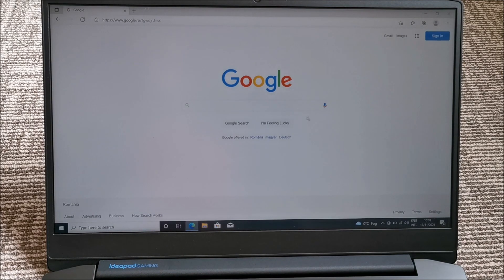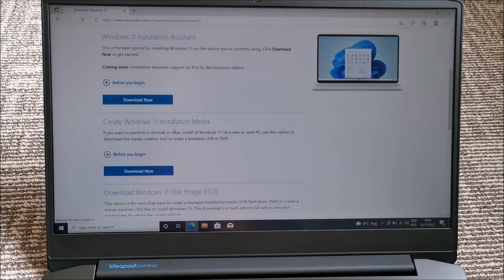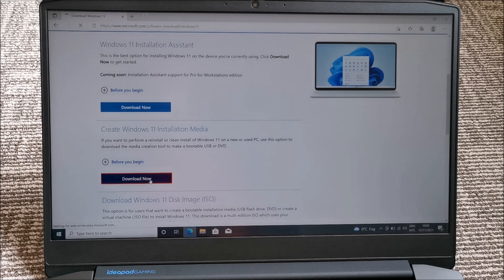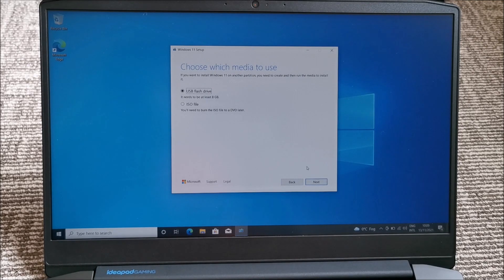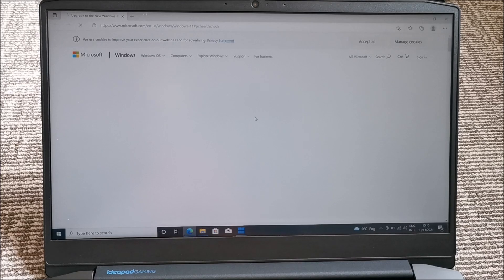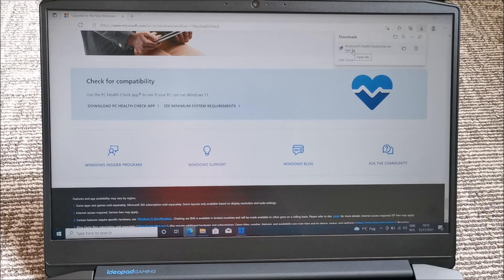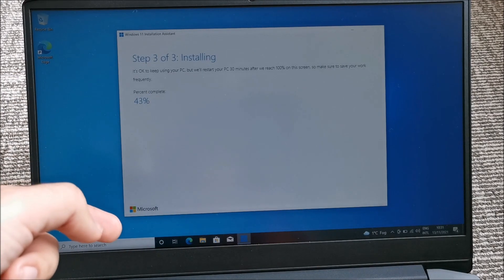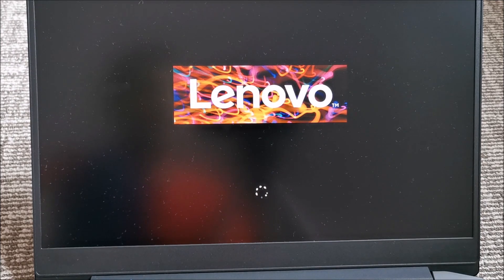How to update a Lenovo Gaming IdeaPad 3 from Windows 10 to Windows 11